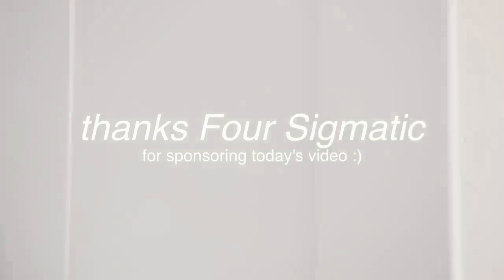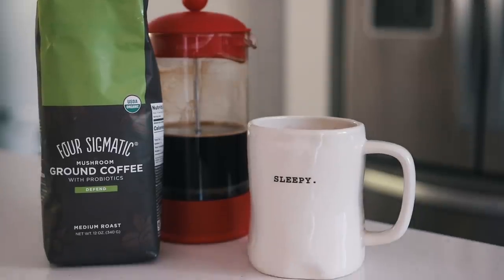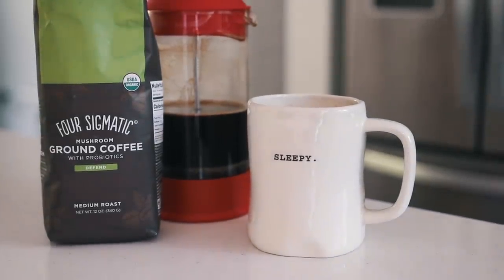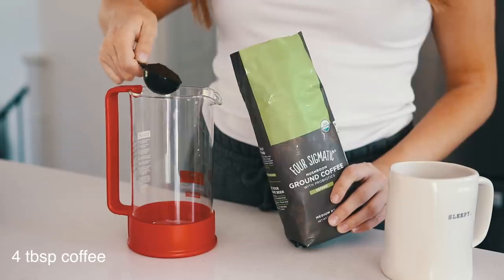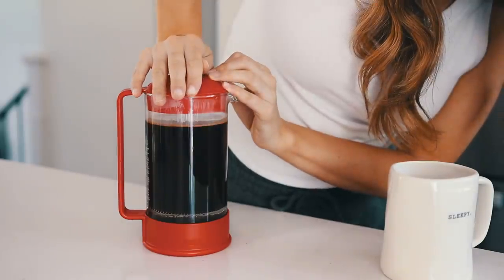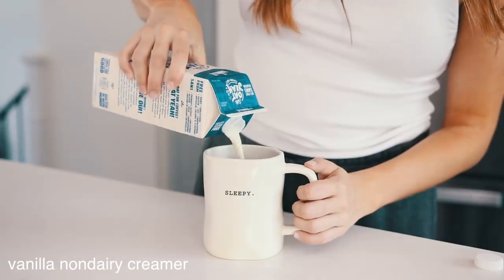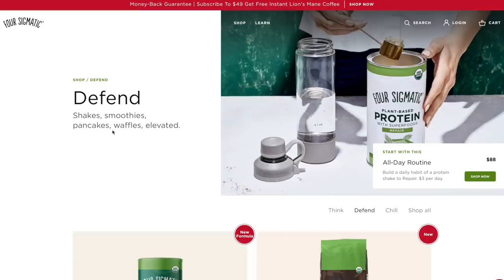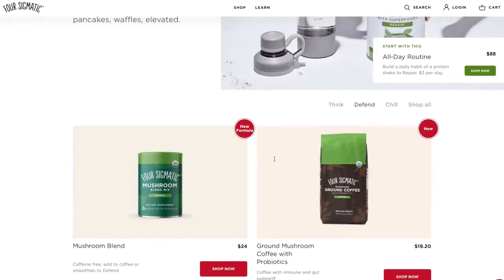What I Ate Today (filling vegan meals + French press coffee!)